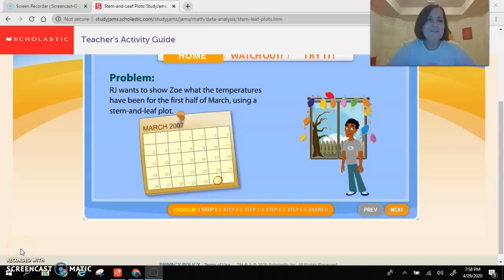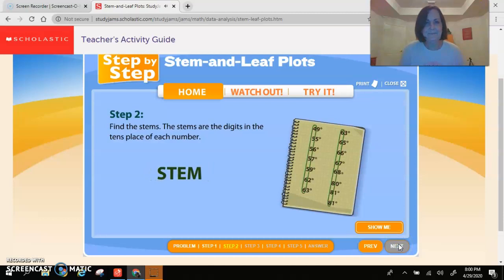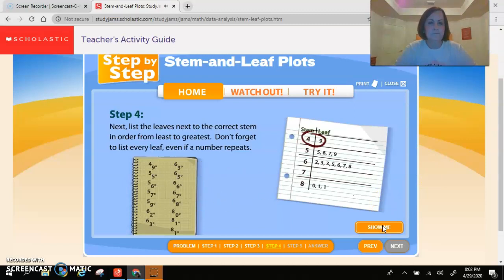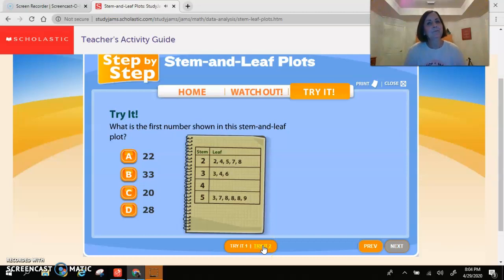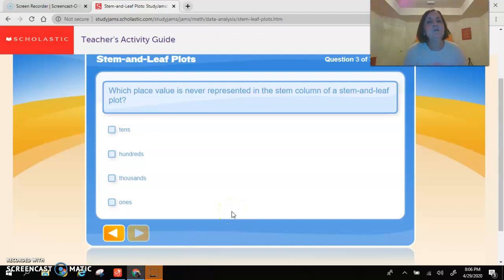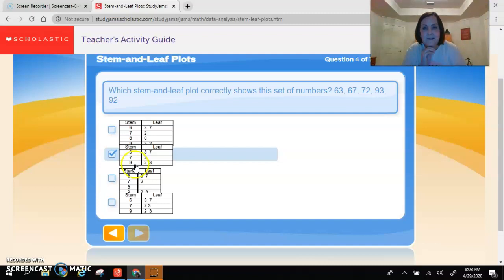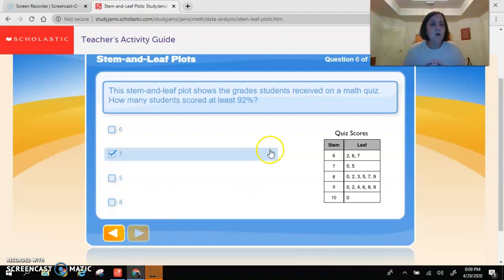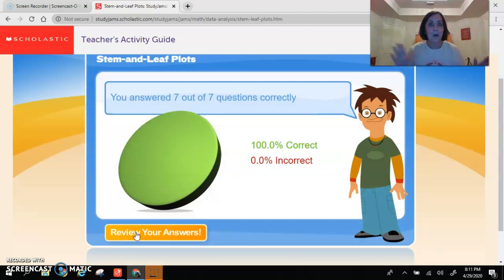Introduction to Stem and Leaf Plot